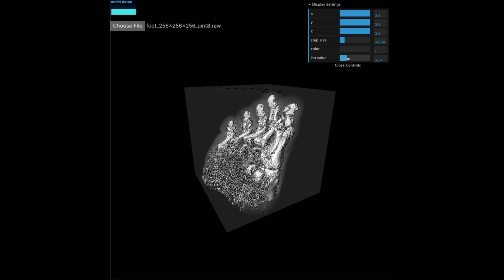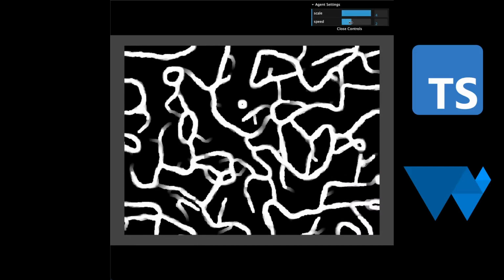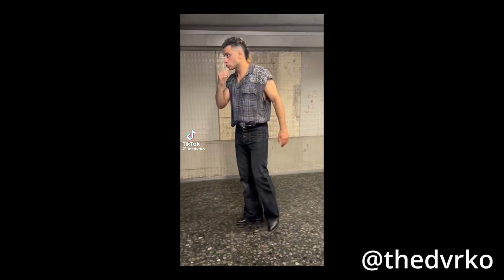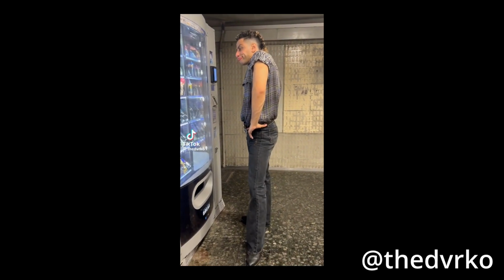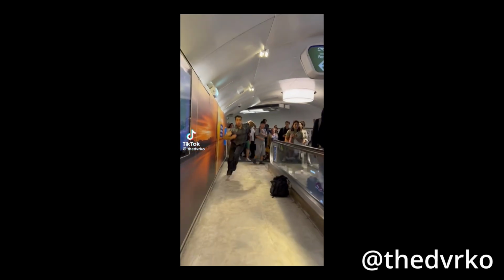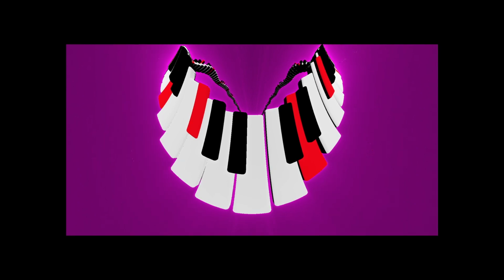I Tried Learning Computer Graphics in 6 Months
In this video, we go over my journey of learning computer graphics in 6 months by self-studying 2 semesters of courses taught by Professor Cem Yuksel. Then we will go over what volume rendering is and see how it can load MRIs and CT scans. After that, we will look at a slime mold simulation in TypeScript and WebGPU. Finally, we will go over how to code a 3D piano in a GLSL shader with ray marching.

== [ Timestamps ] ==
00:00 Learning Computer Graphics
00:39 Volume Rendering Demo
01:10 TypeScript + WebGPU Simulation
01:31 Ray Marching 3D Piano
02:40 Piano Demo